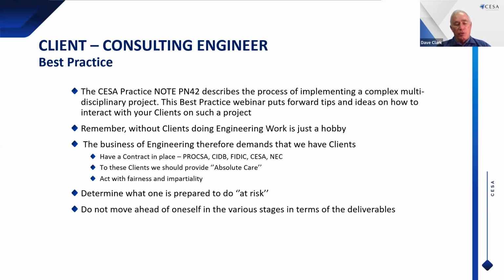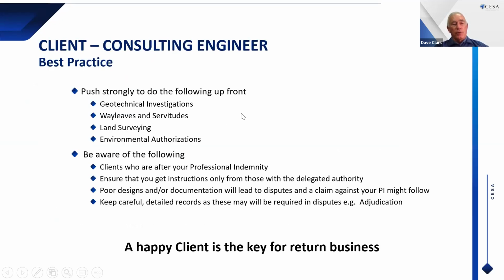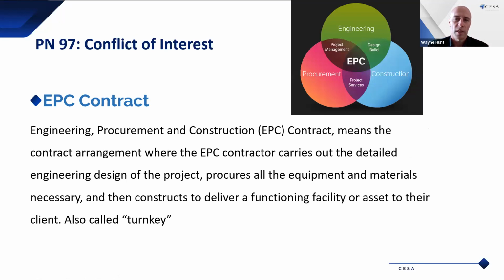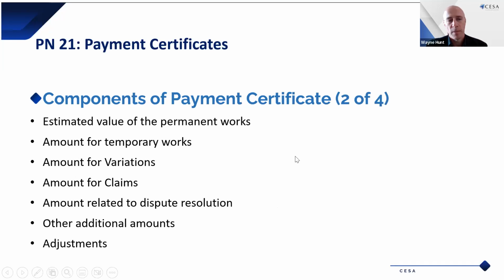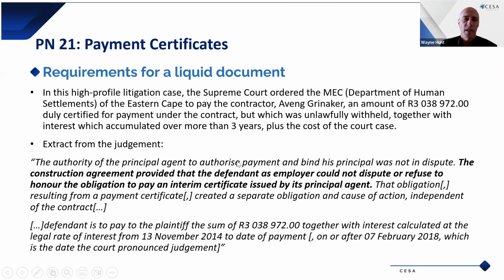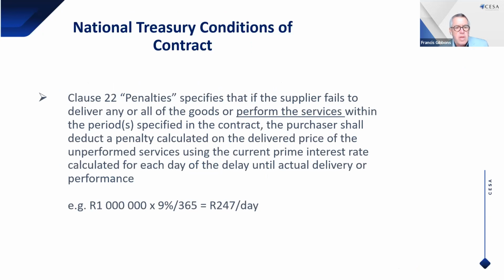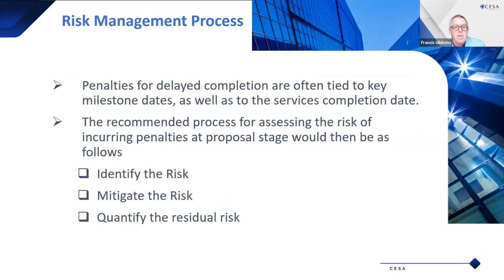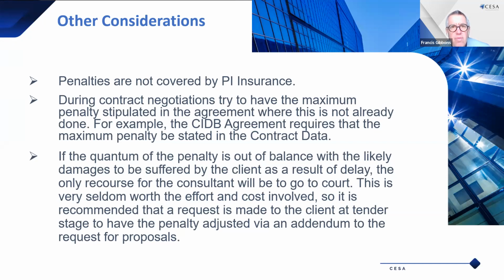CESA Practice Notes Webinar - Client - Consulting Engineer Relationship